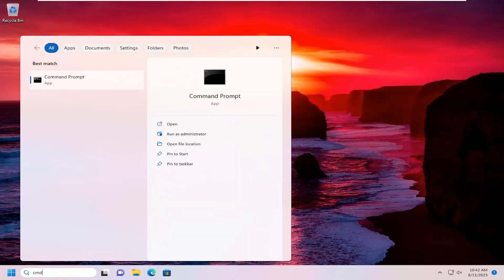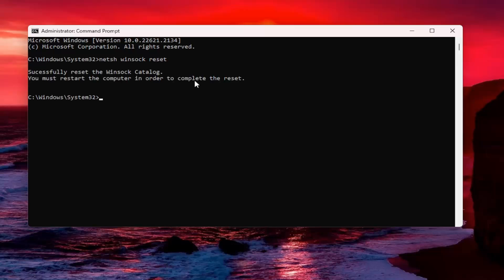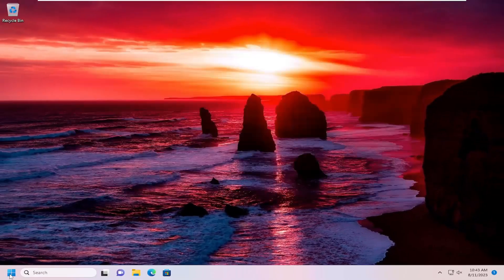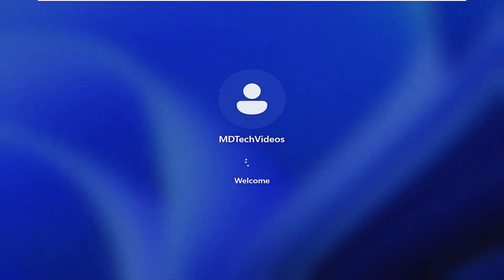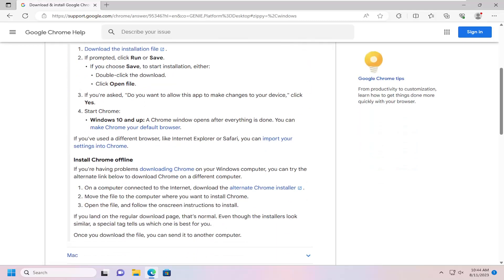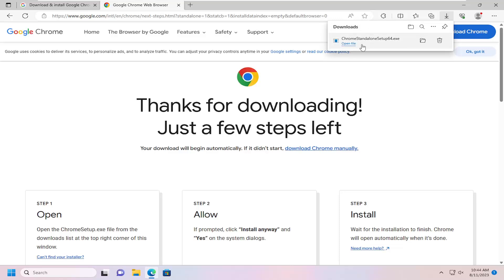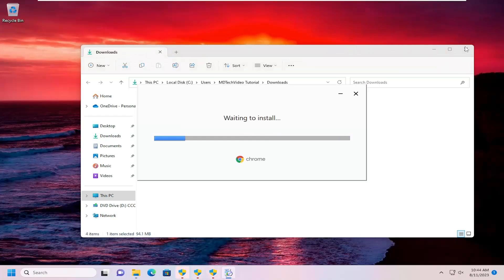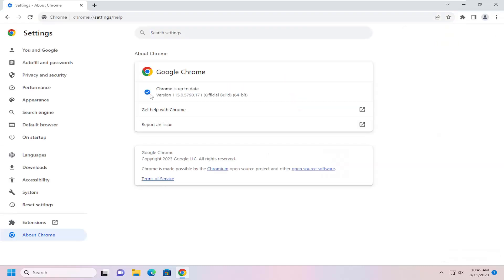How to Fix “Google Chrome Installer Failed to Start” Error in Windows 10/11 [Solution]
In a Windows based computer the following installation error – problem may appear when the user tries to install Google Chrome: "Installation failed. The Google Chrome installer failed to start."

The above problem can occur after the user launches the Chrome installer file (ChromeSetup.exe) and prevents the installation of Chrome. To resolve this problem and bypass the Chrome's installation error, follow the steps described in this guide.

In Windows, users may face this error, “Installation failed. The Google Chrome installer failed to start” error when they try to install Chrome. Users can resolve this error by following this guide.

Issues addressed in this tutorial:
installation failed. the google chrome installer failed to start
chrome installation failed
chrome installer not working
google chrome installer failed to start
how do i fix google chrome not installing
google chrome application has failed to start
google chrome failed to install
couldn't launch chrome try again
chrome update check failed to start error code 3

If you cannot install Google Chrome on Windows 11/10 and you receive error codes 4, 7, 12, 13, 31, 35, 57, 102, or 103, then here are the causes with potential solutions that will help you fix the issues.